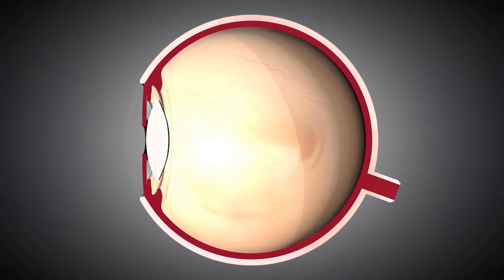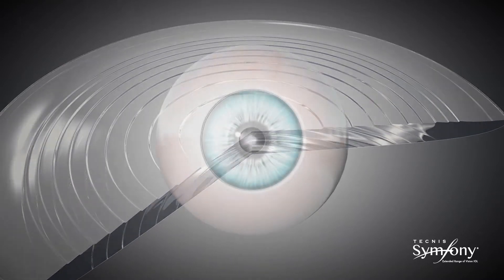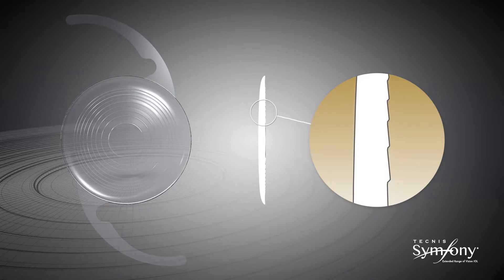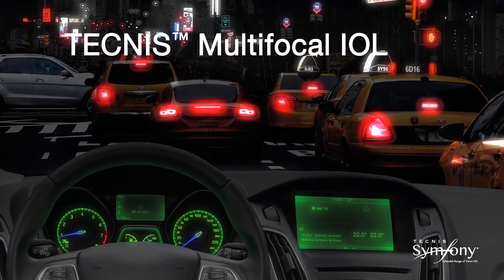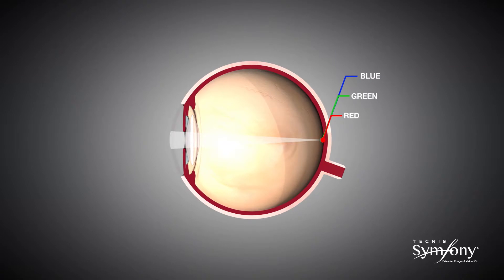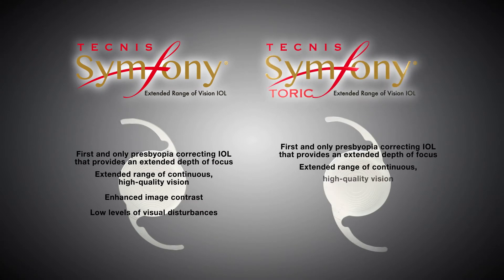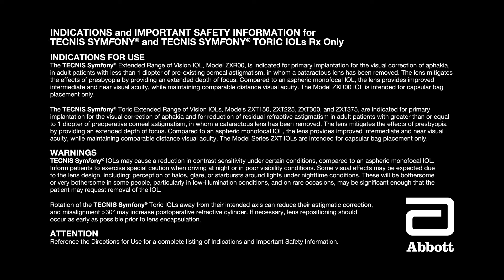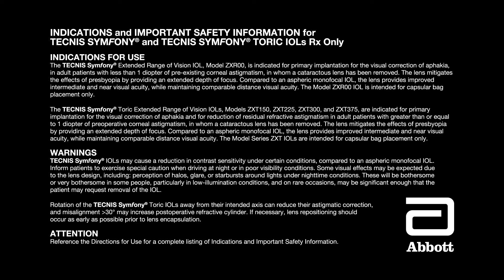Symfony Lens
A thorough presentation of the Symphony lens option for cataract surgery.